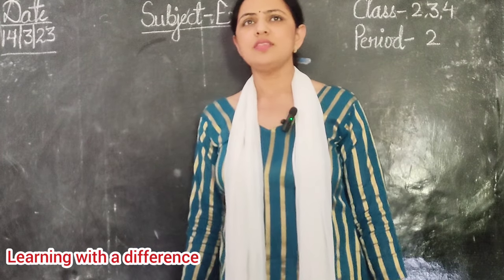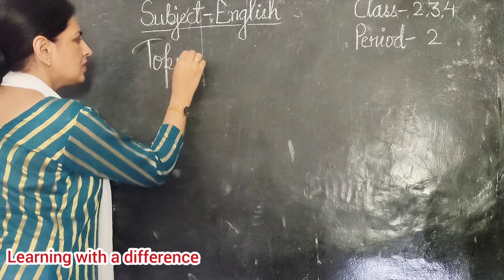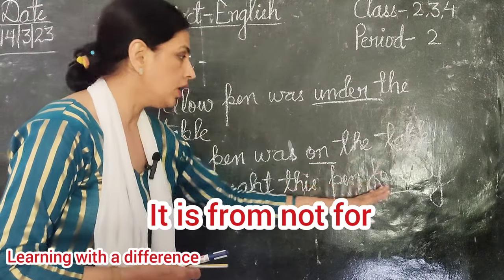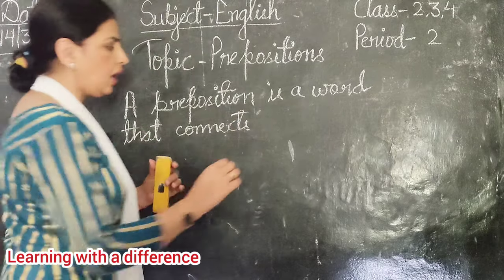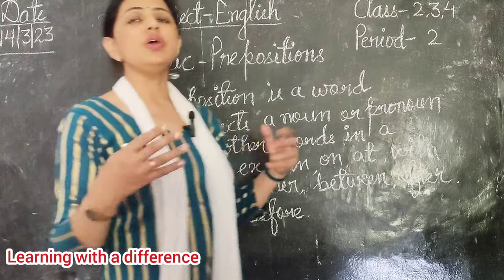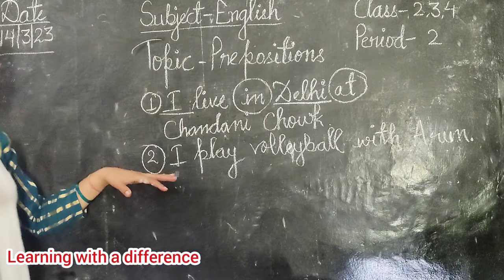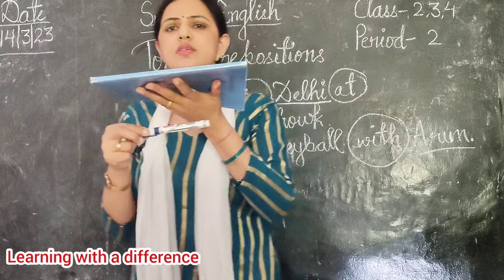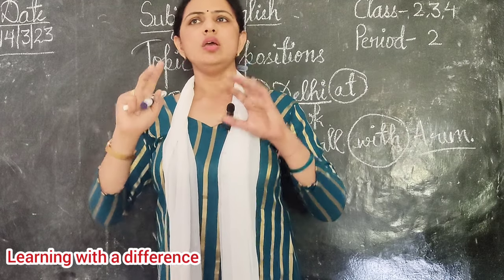KVS English Demo Class for classes 3 and 4 || Topic-Preposition